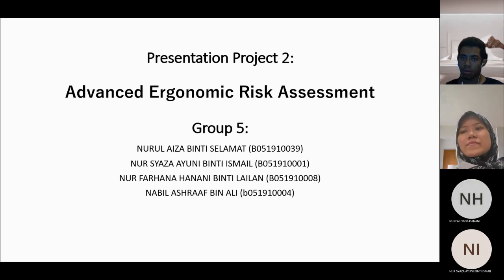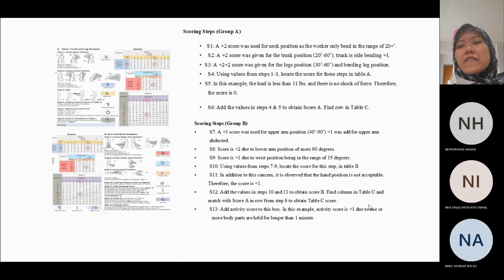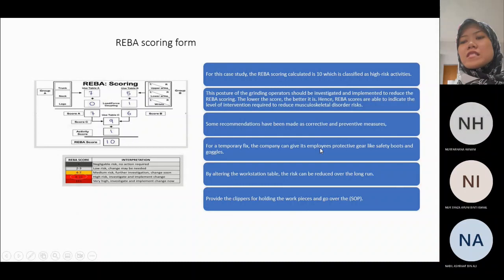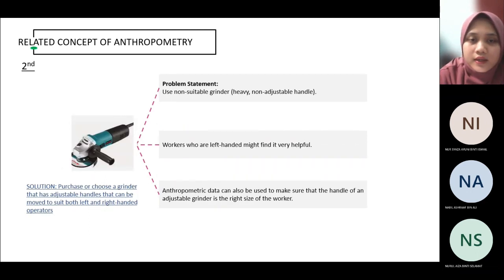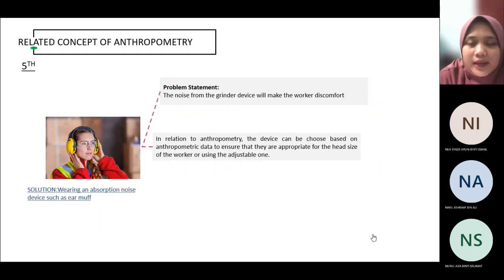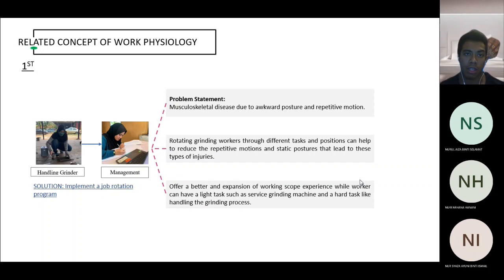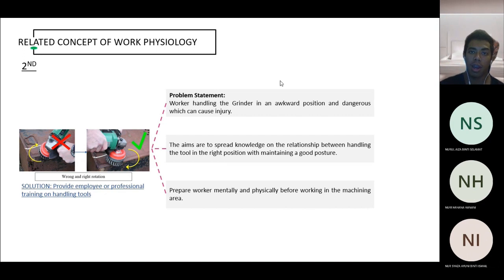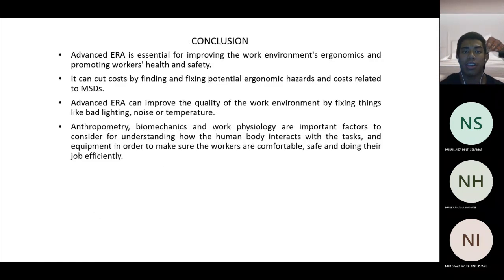BMFP4113 INDUSTRIAL ERGONOMICS PROJECT PART B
cc: Dr. Radin Zaid bin Radin Umar
Group Member:
1. Nurfarhana Hanani Binti Lailan (B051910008)
2. Nur Syaza Ayuni BInti Ismail (B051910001)
3. Nurul Aiza Binti Selamat (B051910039)
4. Nabil Ashraaf Bin Ali (B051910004)